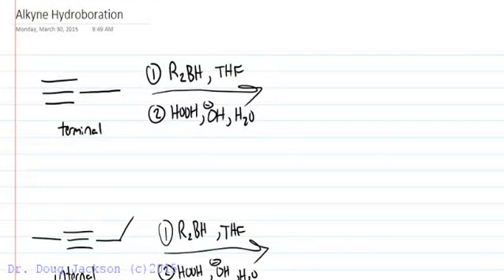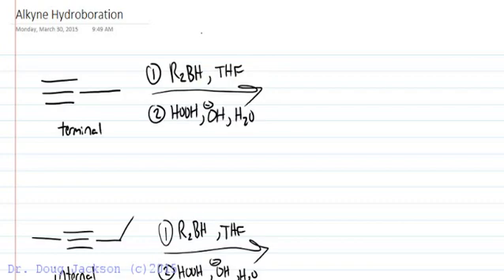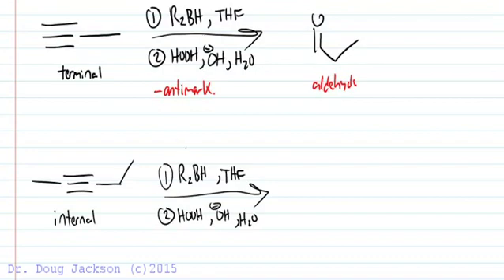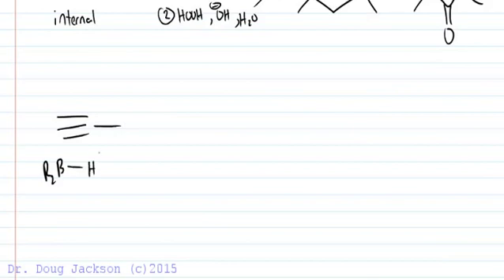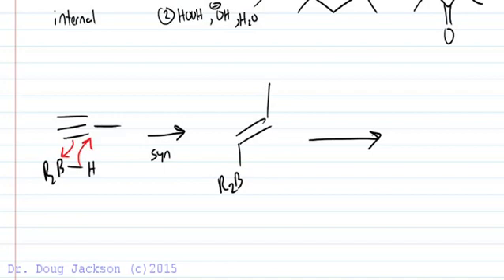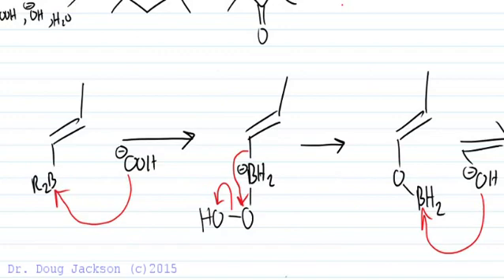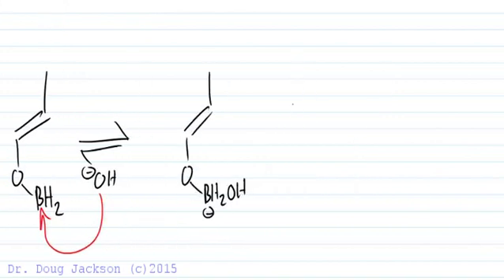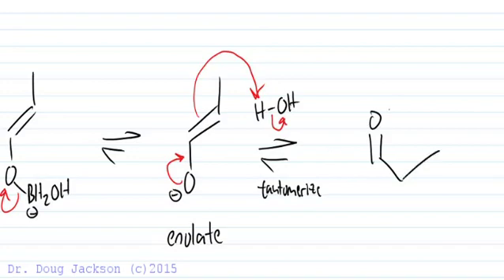Alkyne Hydroboration Oxidation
Looks at the differences in alkene and alkyne hydroboration oxidation.  Looks at antimarkovnikov regiochemistry and full mechanism including basic enol tautomerization to aldehyde (terminal alkyne) or ketone.